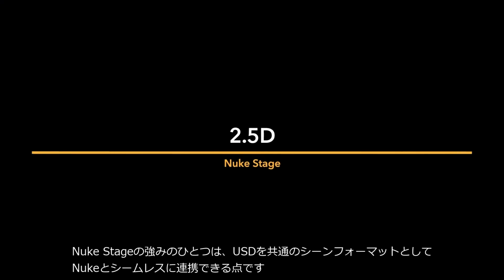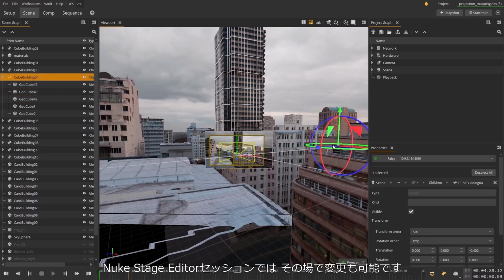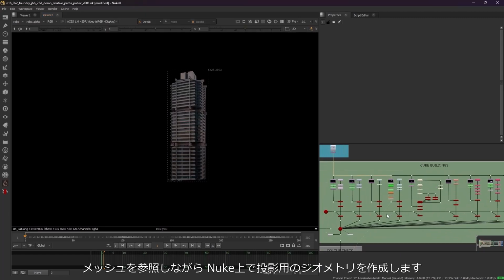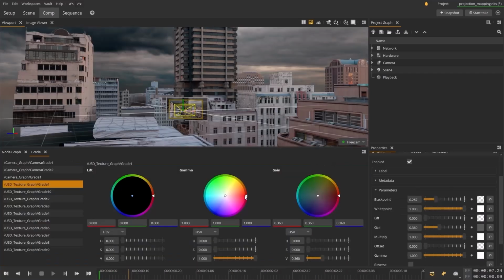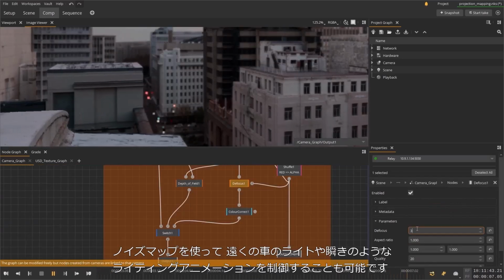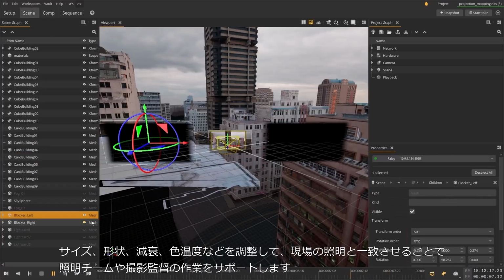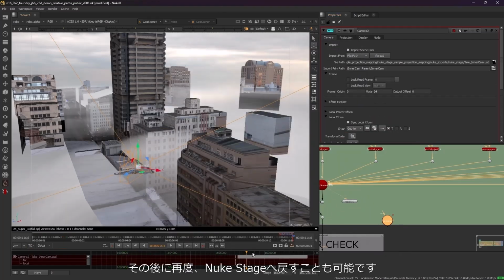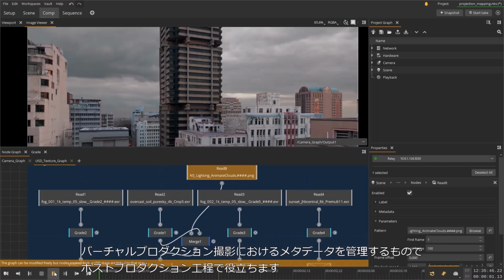#6：Nukeと連携した2.5Dワークフロー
Nuke Stageチュートリアルシリーズ第6回。
この動画では、NukeとNuke Stageを連携した2.5Dワークフローについて解説します。
USDを共通のシーンフォーマットとして活用することで、Nukeで作成した2D・2.5DシーンをNuke Stageへ書き出し、リアルタイムに再生・調整することができます。
Stage USD Exporterを使用したシーンの書き出し方法に加え、ルックの切り替え、カラー調整、キーイング、ノイズによるライティングアニメーション、被写界深度の制御、ライトカードの作成など、Nuke Stageの柔軟なワークフローを紹介します。
また、トラッキングカメラデータを活用したNukeとの往復作業や、撮影メタデータを管理するNuke Stage Vaultについても解説します。

📌 関連リンク
・Nuke Stage / アドオン/ サンプルコンテンツダウンロード：

VFXとアニメーションの未来を形づくるアーティストやスタジオ、最新テクノロジーの舞台裏はこちら：